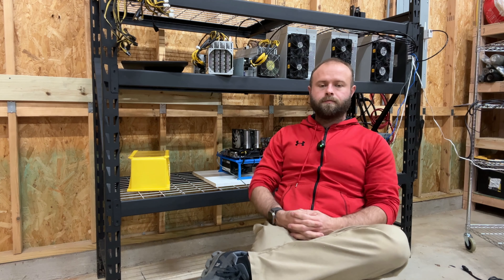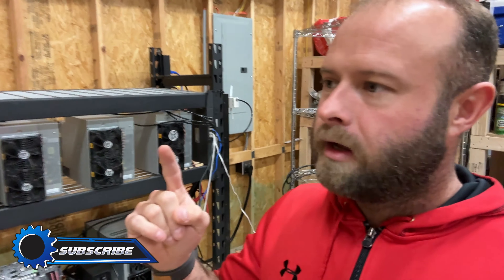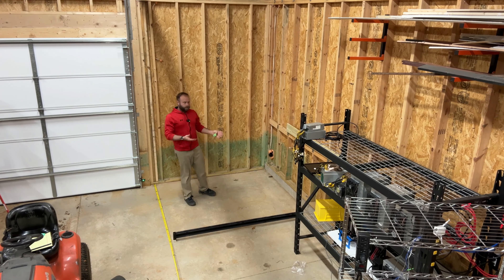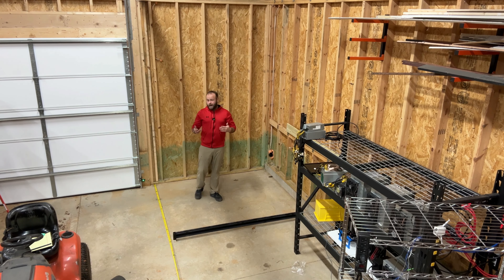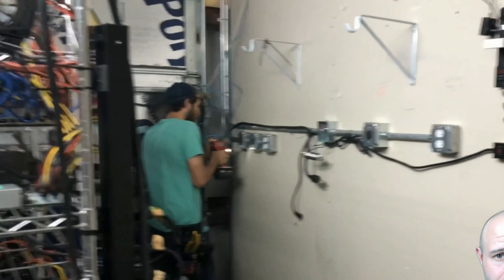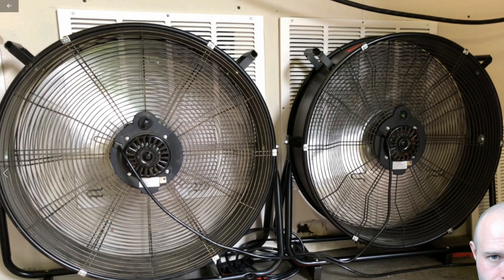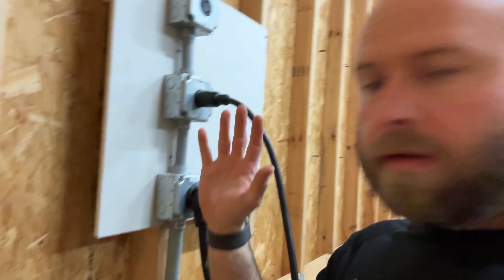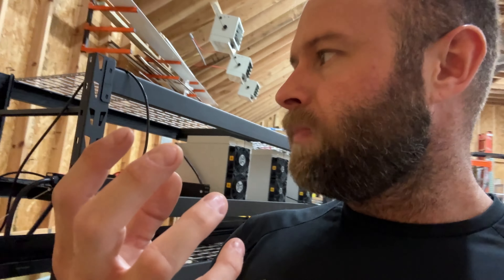I can't go on like this.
*Sigh*

Follow me on X: X.com/TheTechnicals
Have hardware and ready to start mining? Try HiveOS!:
Nicehash is good too if you’re mining on your gaming rig (Free!):
Primochill WetBench: